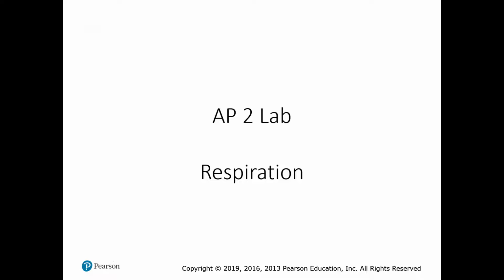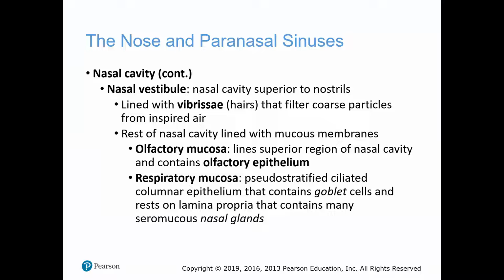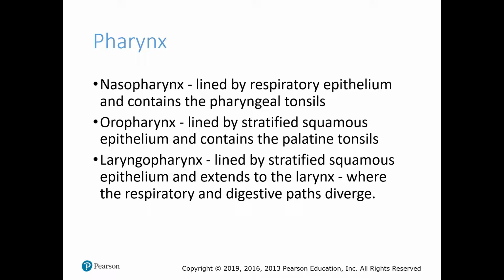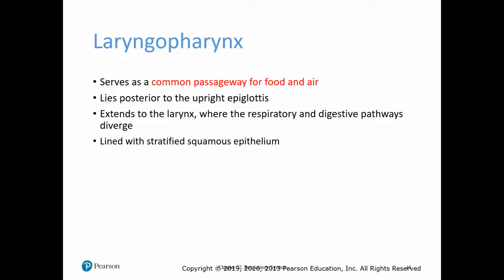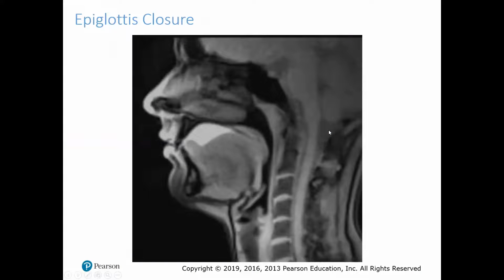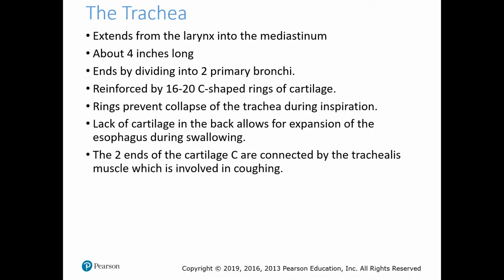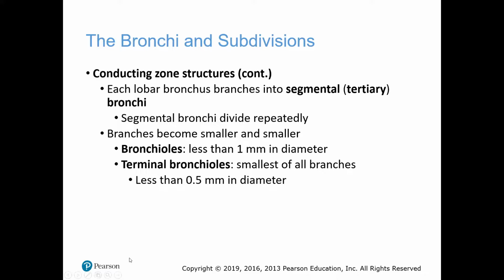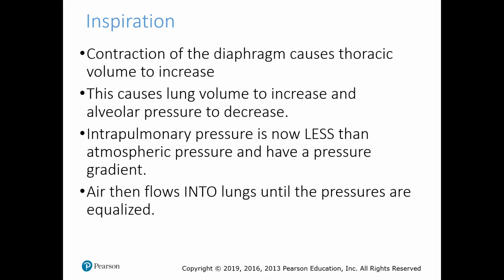AP2 Lab BIOL 2021 H11 March 30, 2022